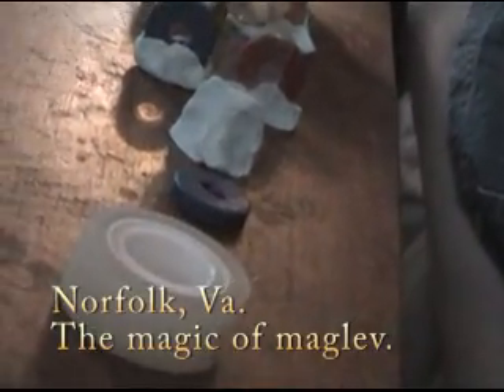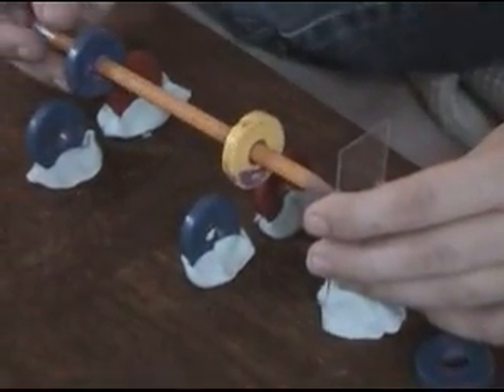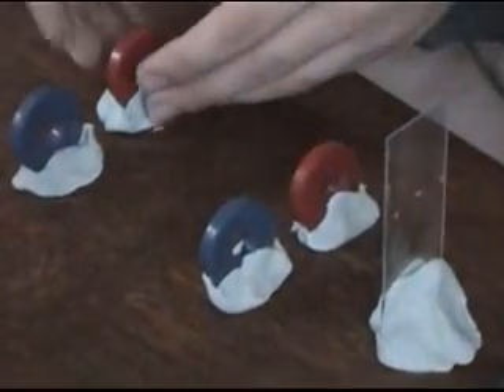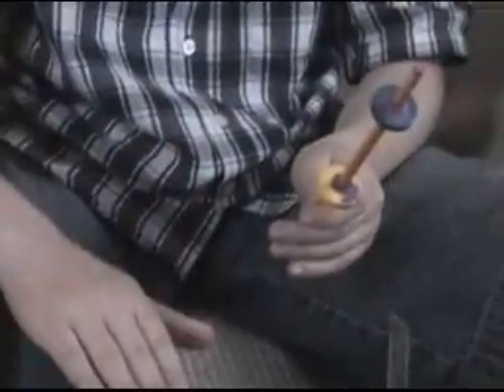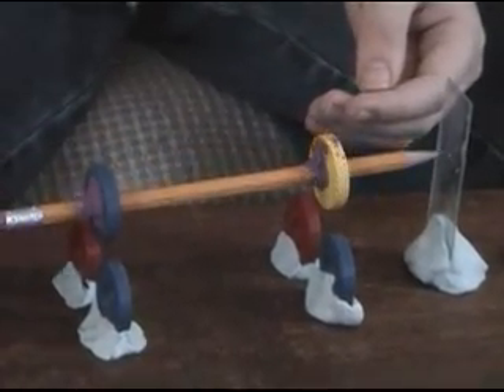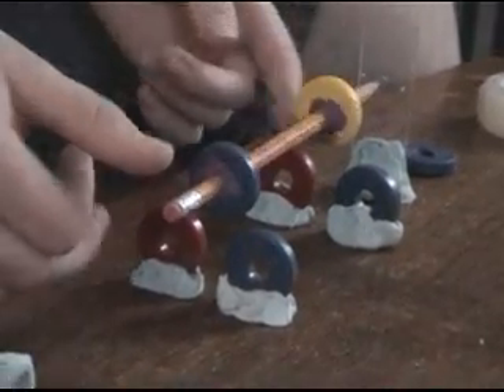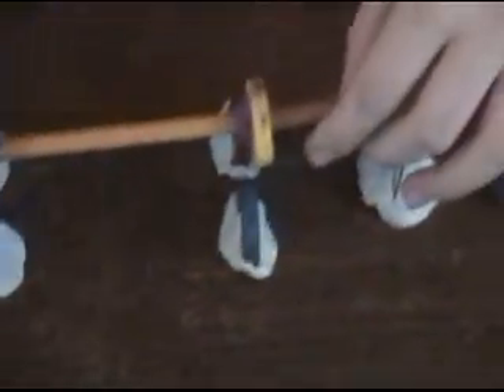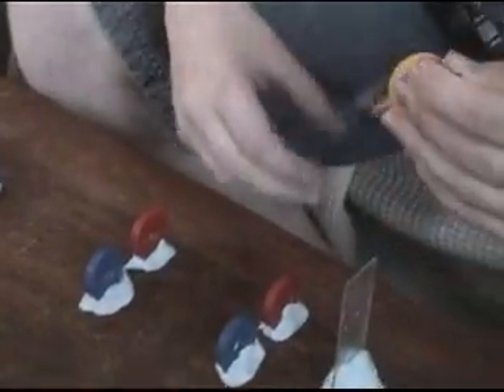How to make a MAGLEV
Ian uses round magnets, pencil, clay and glass slide to work his magic science for Quin. Greg Patillo flute, music by Project.